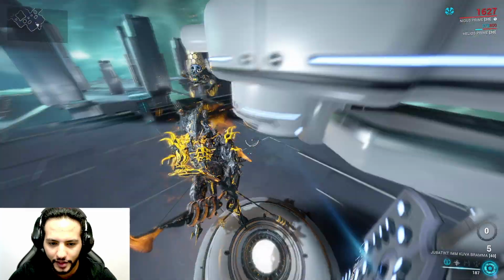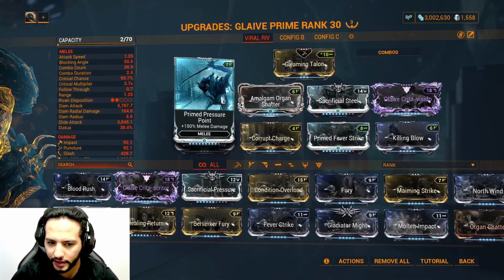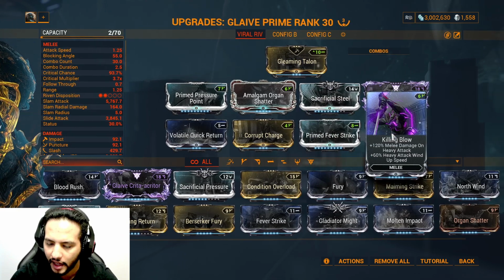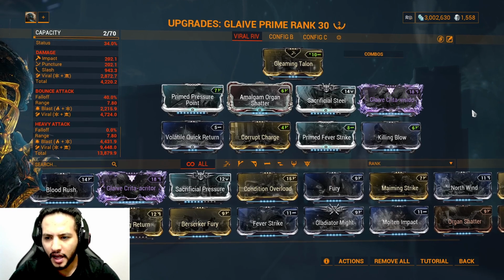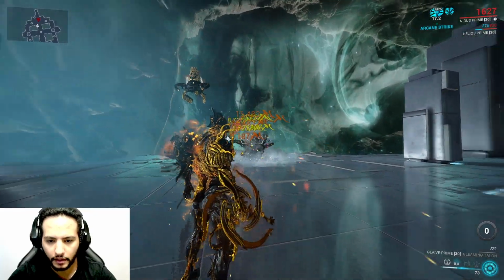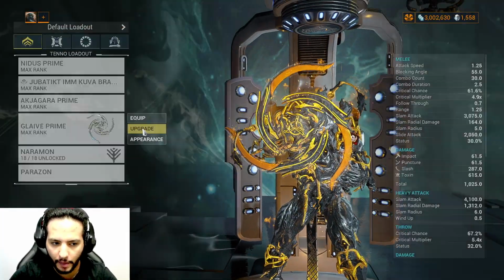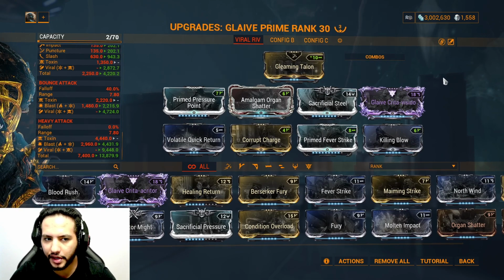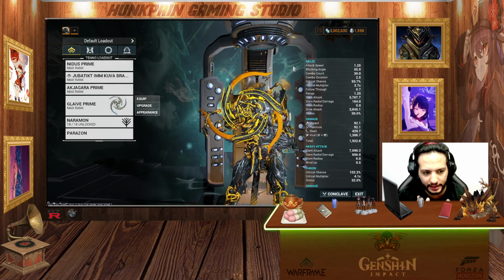Glaive Prime Build - Warframe 2021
In This video i show you Endgame Glaive Prime build warframe 2021
Would Appreciate a Like 👍 thank you in advance Twitch